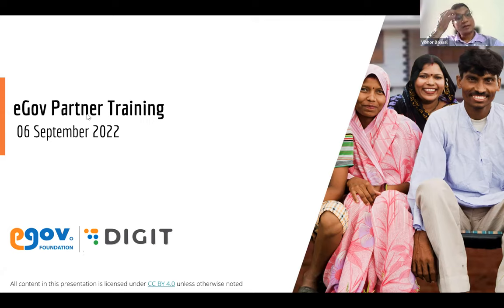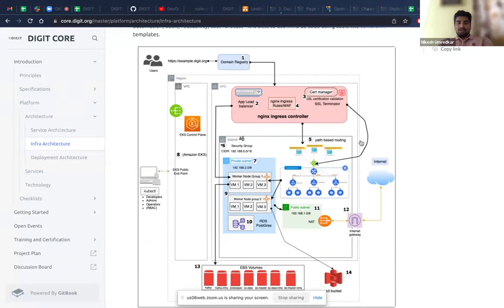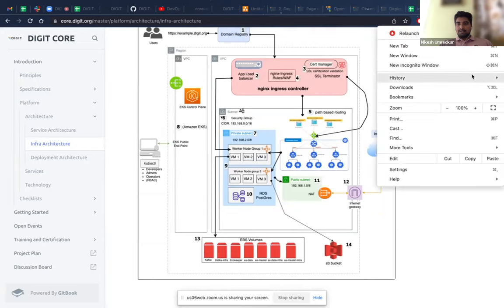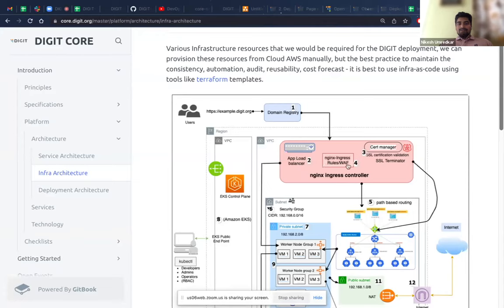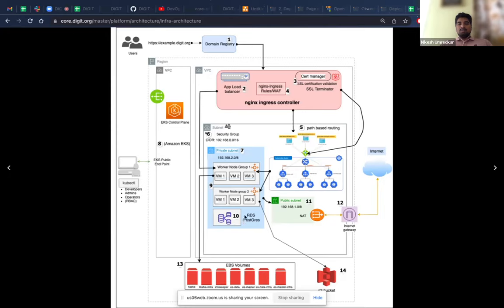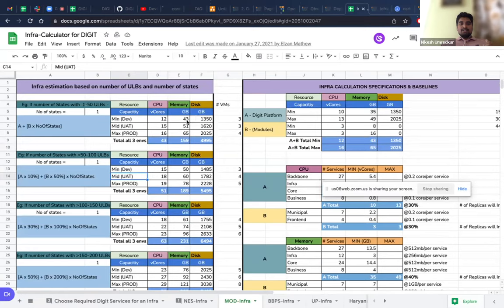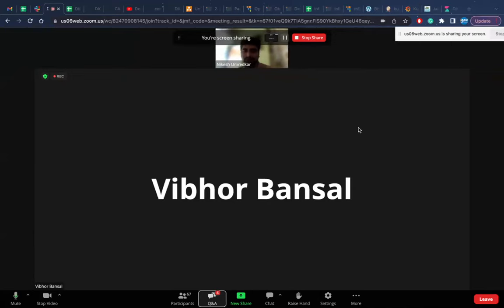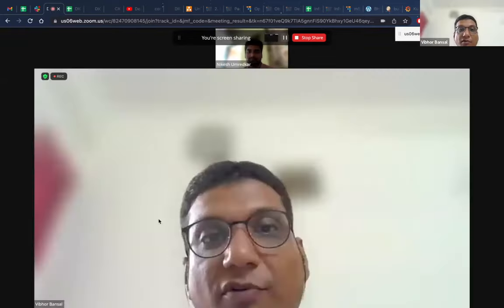DIGIT Training Sep 2022 - DevOps Session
Platform devops concepts & details